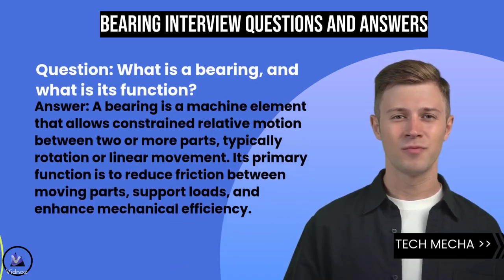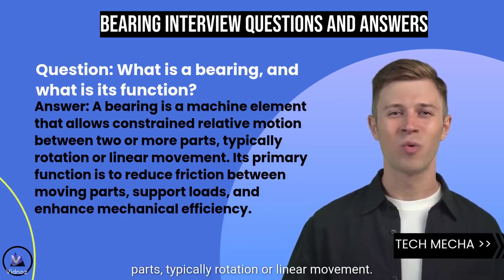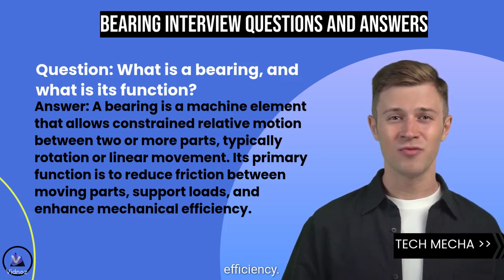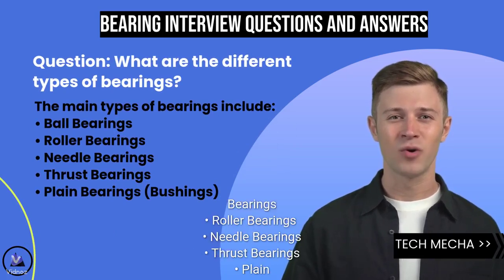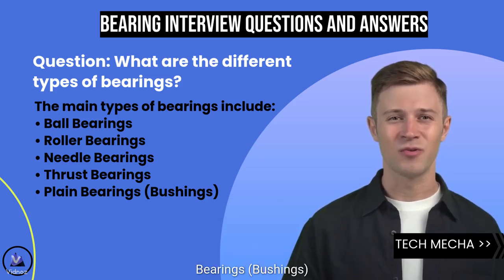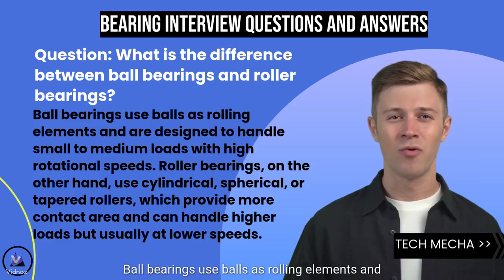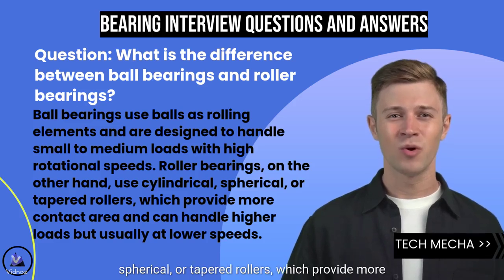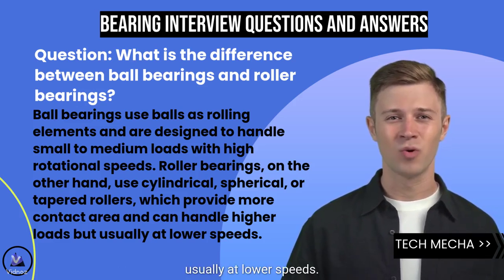Bearings! | Bearings definition! | Bearing questions! | Ball | Roller | Needle | Thrust |Tech Mecha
Bearings! | Bearings definition! | Bearing questions! | Ball | Roller | Needle | Thrust | Plain Bearing
Bearings
Bearings definition
Bearing questions
A bearing is a machine element that allows constrained relative motion between two or more parts, typically rotation or linear movement. Its primary function is to reduce friction between moving parts, support loads, and enhance mechanical efficiency.
The main types of bearings include:
• Ball Bearings
• Roller Bearings (Cylindrical, Spherical, and Tapered)
• Needle Bearings
• Thrust Bearings
• Plain Bearings (Bushings)

Bearings,
Bearings definition,
Bearing questions,
What is a bearing,
what is bearing function,
What are the different types of bearings,
different types of bearings,
main types of bearings include,
Ball Bearings,
Roller Bearings,
Cylindrical Bearings,
Spherical Bearings,
And,
Tapered Bearings,
Needle Bearings,
Thrust Bearings,
Plain Bearings
What is the difference between ball bearings and roller bearings,
difference between ball bearings and roller bearings,